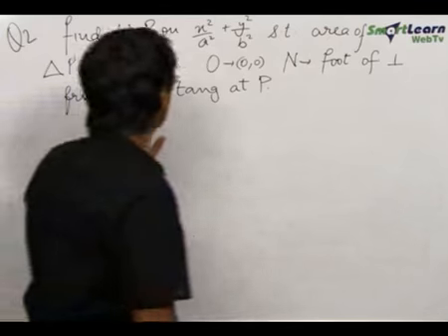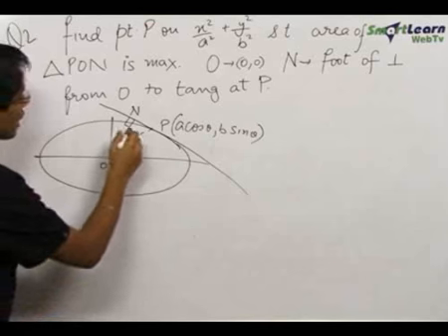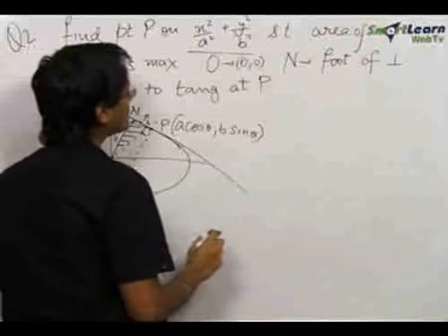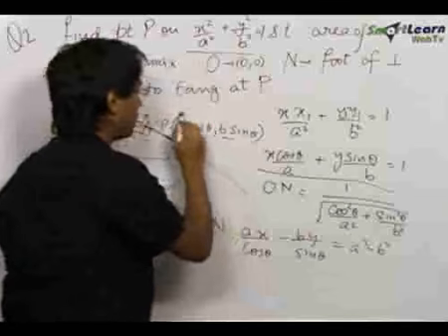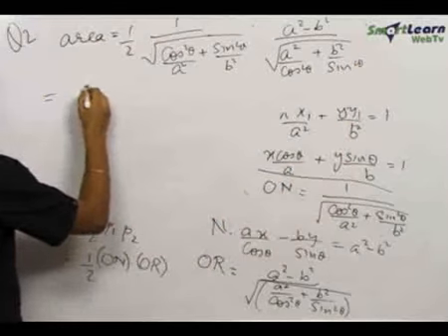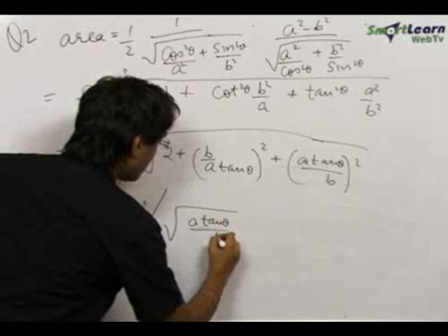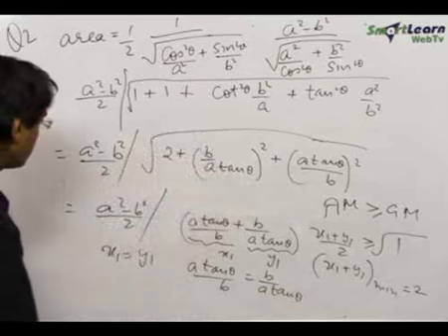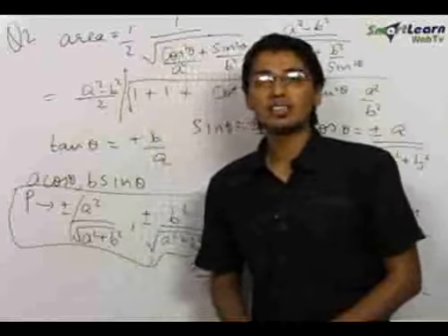Conic Section - Ellipse - Problem Solving 1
Conic Section - Ellipse - These concepts are explained in this video